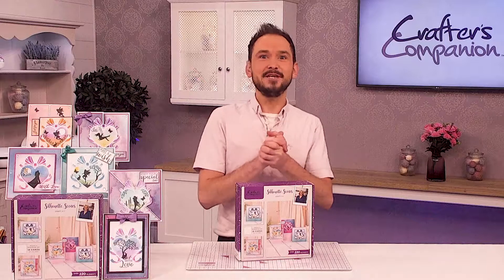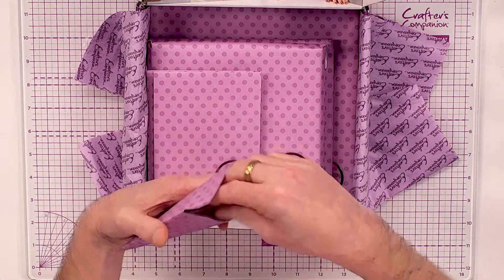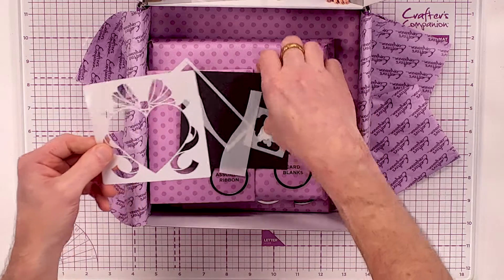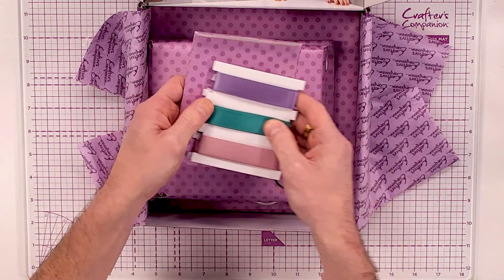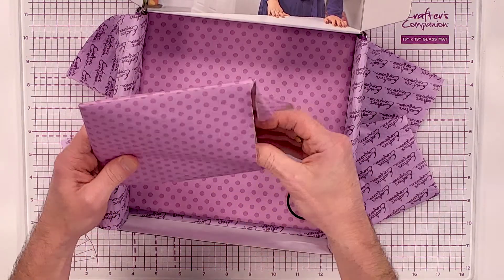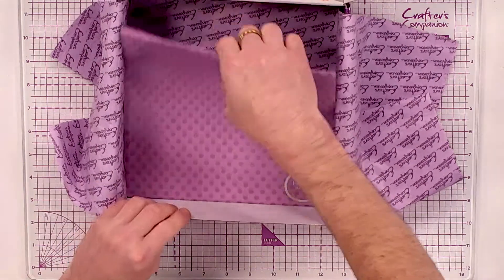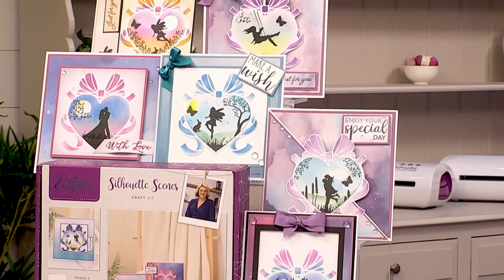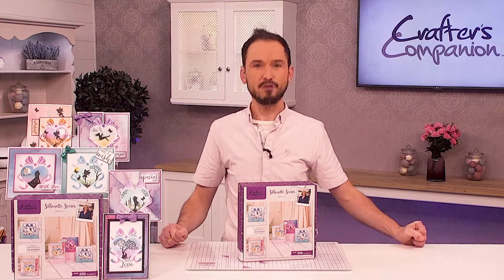Monthly Craft Kit #54: Silhouette Scenes Unboxing with Craig Laird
Not sure where to start with Craft Kit #54? Let Craig Laird talk you through all of the elements that are included in the box! If you want to see even more inspiration why not join our Monthly Craft Group on Facebook here 👉🏻